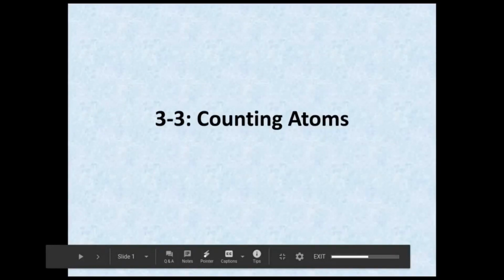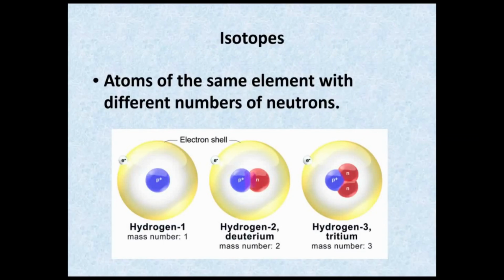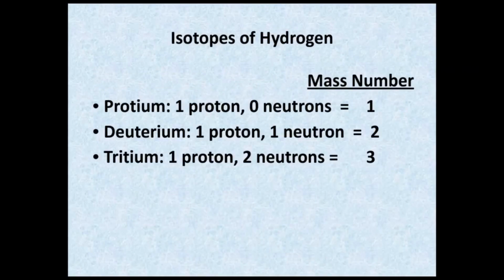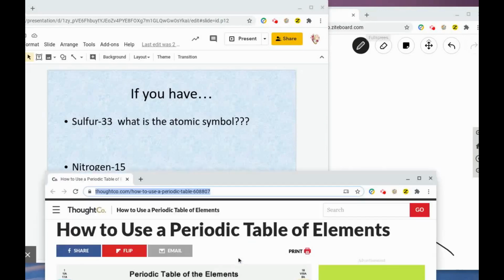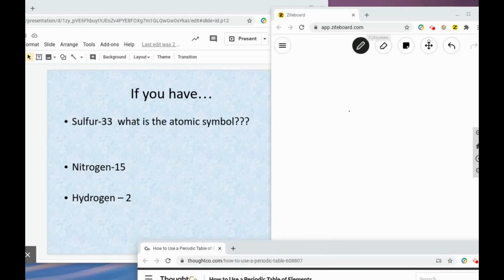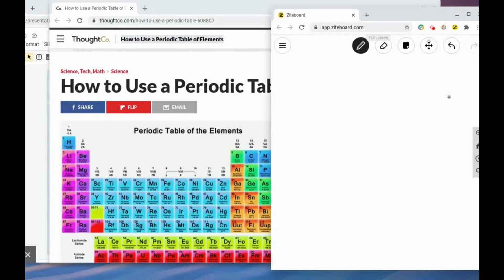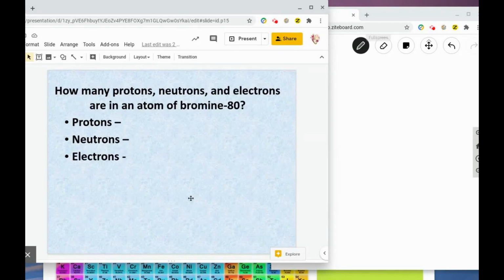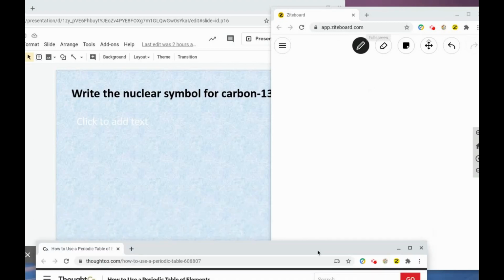Chemistry 3-3 (part 1)- Chemistry Lessons - Isotopes